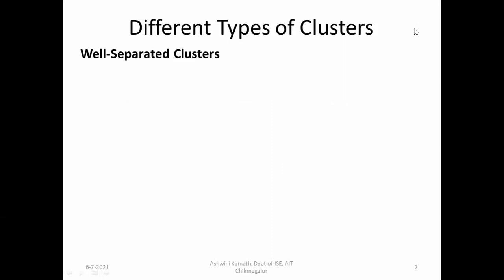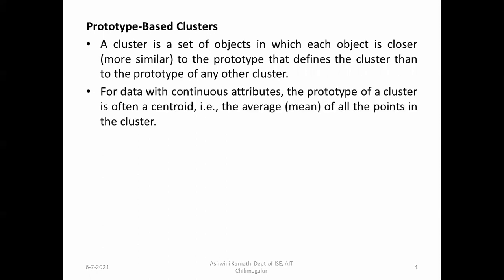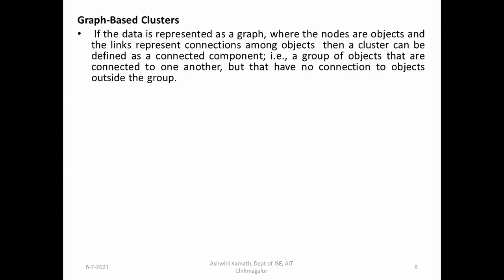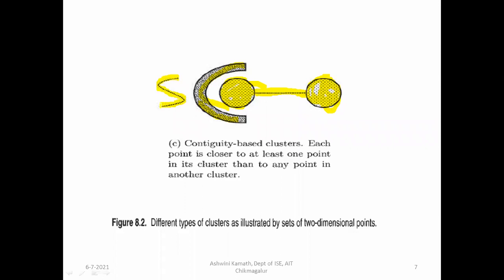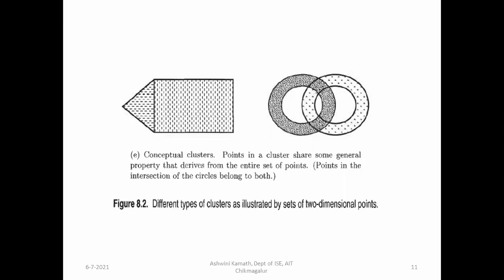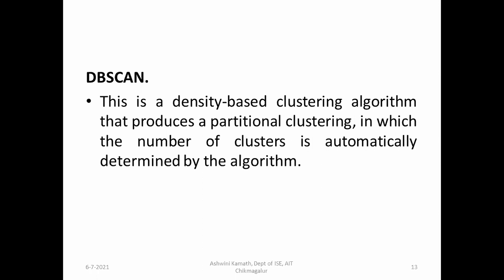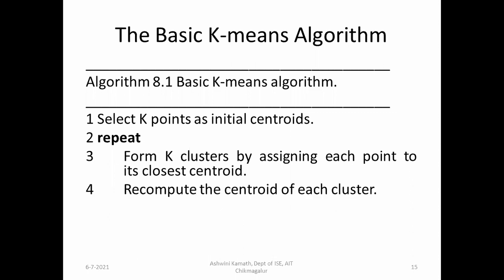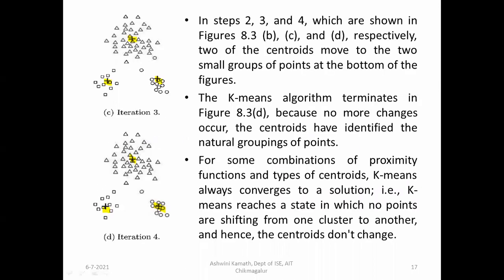DM&DW 6th Sem different types of clusters and cluster algorithms basics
DM&DW 18CS641 6th Sem different types of clusters and cluster algorithms basics by ashwini Kamath